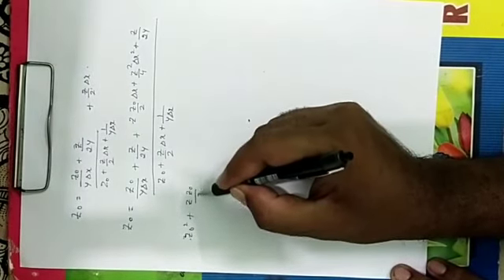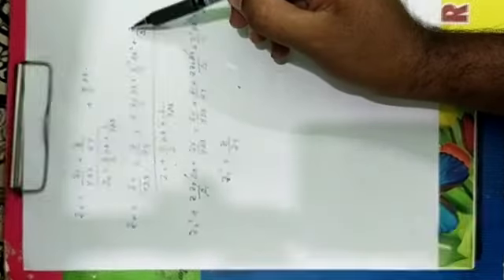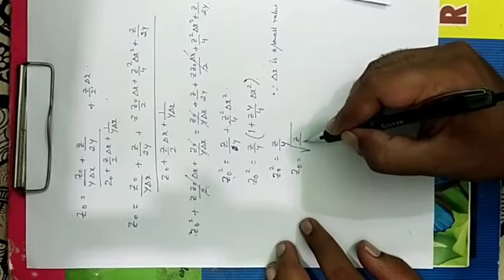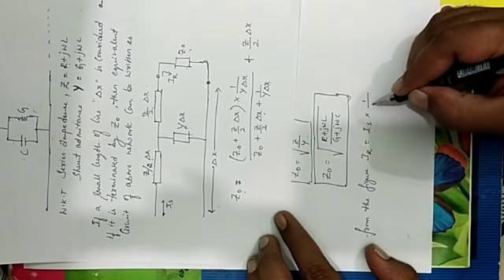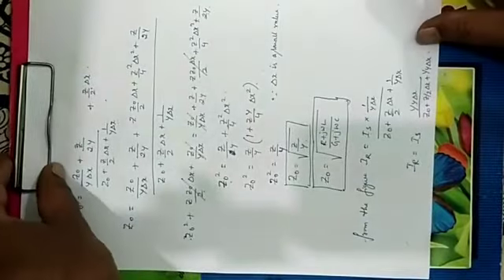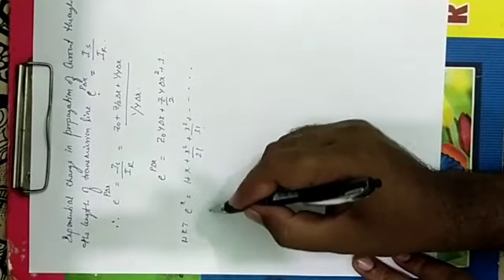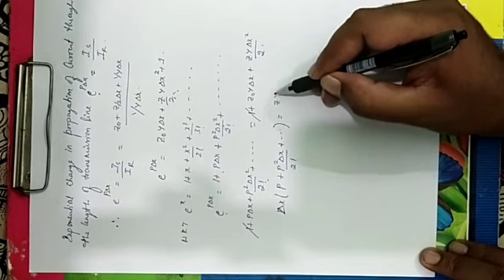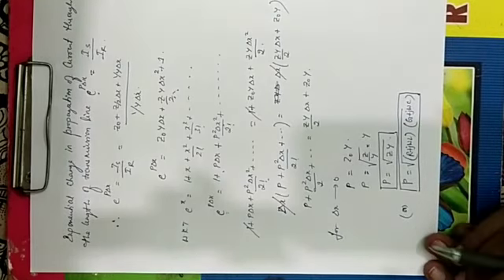TL 3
Transmission Lines 3